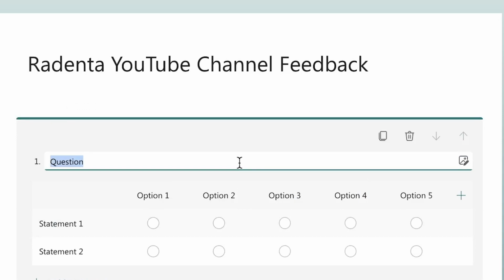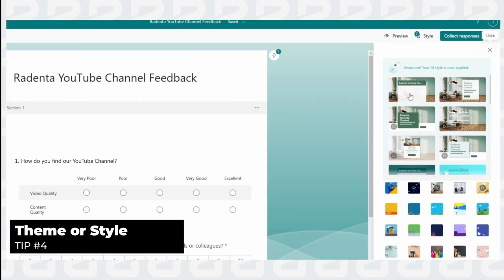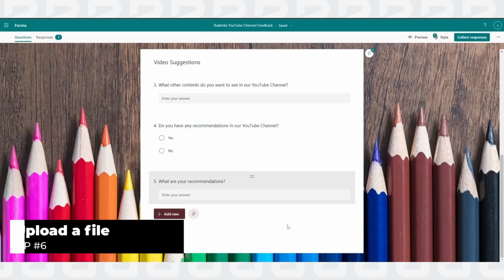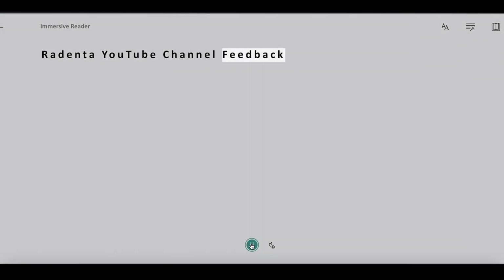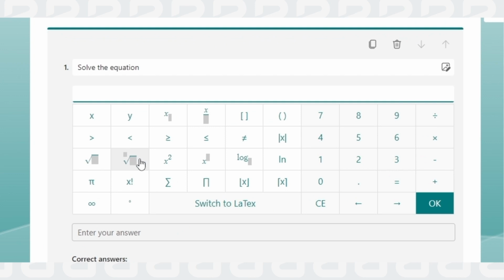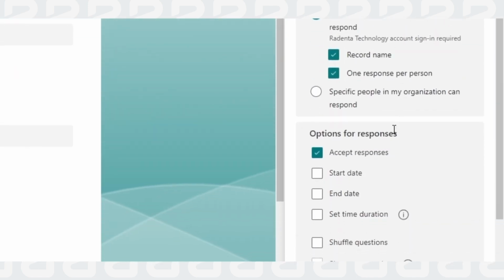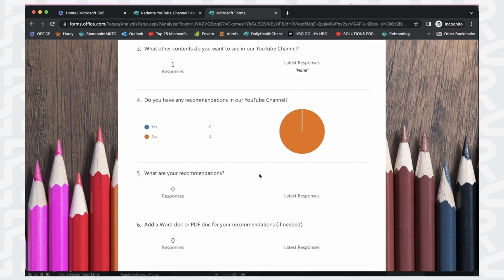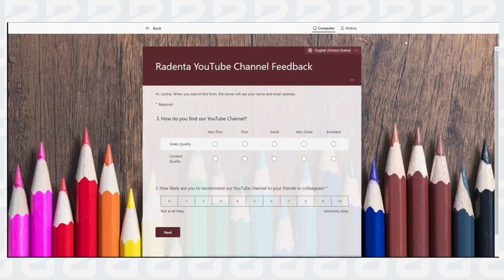14 Useful Tips and Tricks For Microsoft Forms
Hey there, friends! We're talking about how to use Microsoft Forms like a pro.

From surveys to quizzes, these tips and tricks will make your work easier.

Contents:

1. Likert Question Type

2. Net Promoter Score

3. Section

4. Theme and Style

5. Branching

6. File upload

7. Immersive Reader

8. Math Equation

9. Print Form

10. Shuffle Questions

11. Set end and start dates

12. Share summary link

13. Personalized Thank you message

14. Multilingual Form